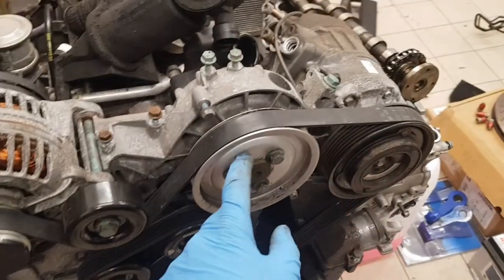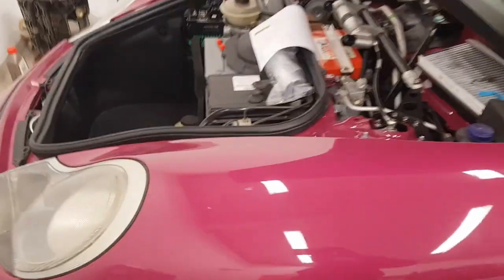Porsche 996 Electric Power Steering Pump Conversion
Fitting an electric power steering pump to the front of a 2001 Porsche 996 Carrera, showing how the pump is mounted, how it is wired in, and which parts are required.